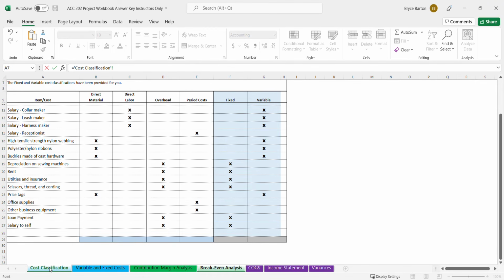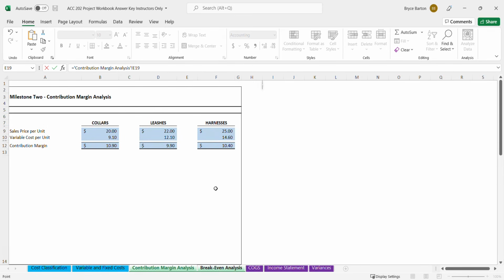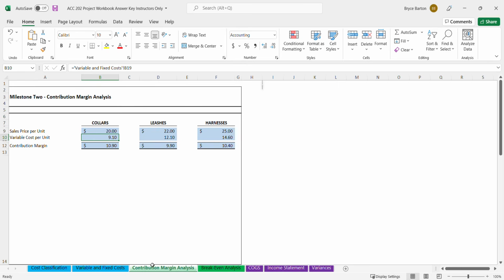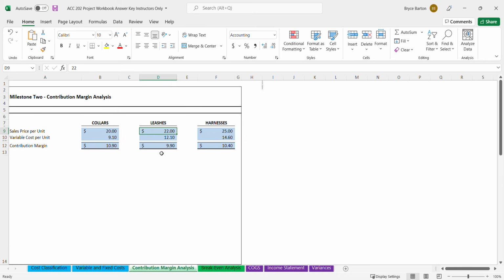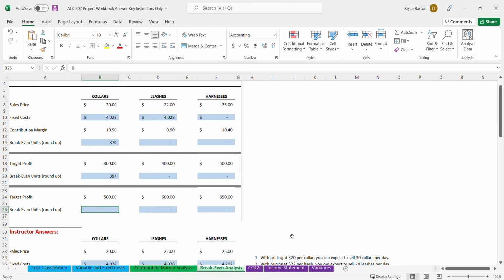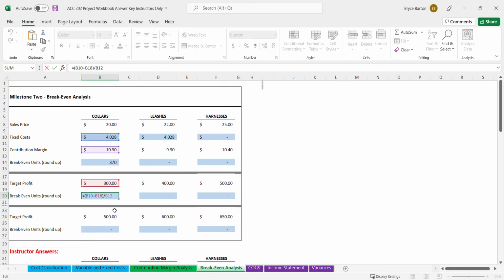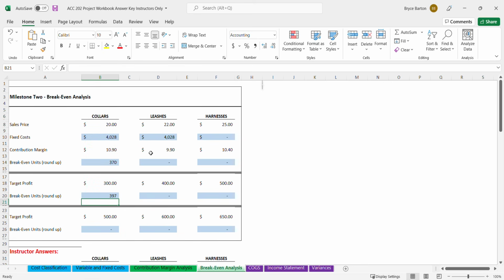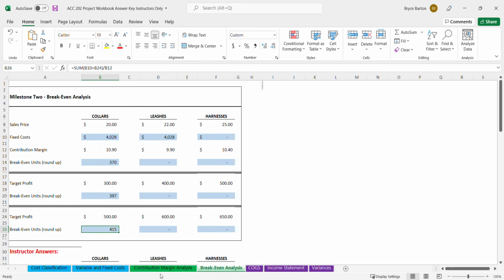ACC 202 Project Workbook Explanation for Milestone II